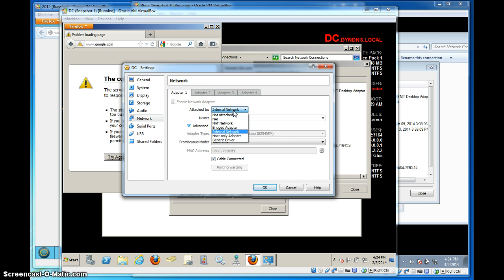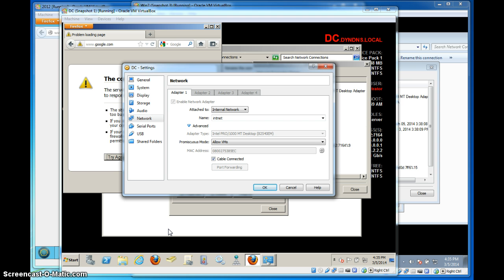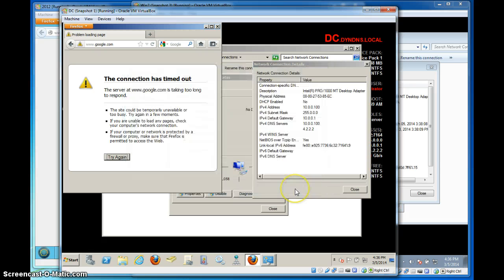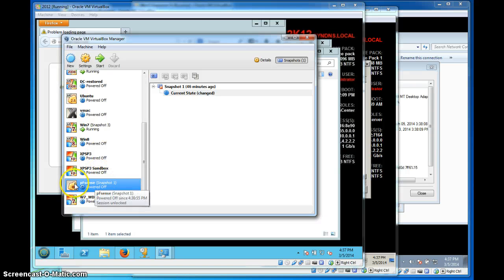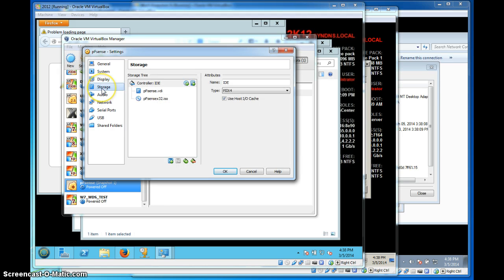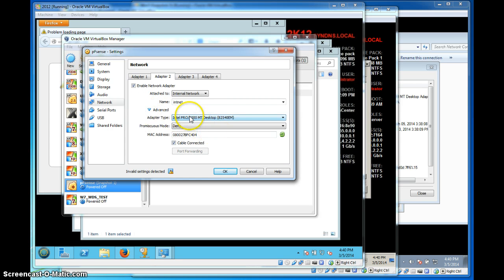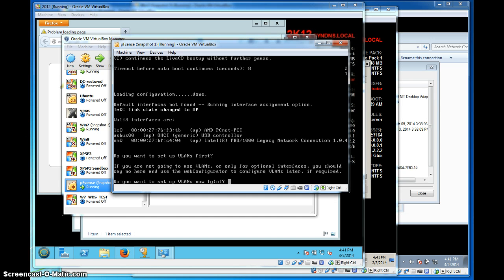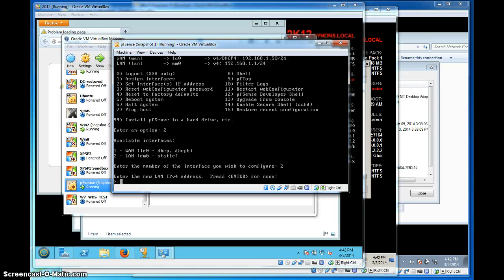Connect a vitualbox intnet lan to the host systems Internet connection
In this tutorial, I'll be covering the steps required to connect your VirtualBox intnet lan network to the internet by using a virtual router that runs pFsense linux. This is useful for scenarios where you are trying to mimic a production environment without the use of multiple virtual Ethernet adapters or the use of Routing and Remote Access Services or Internet Connection Sharing.